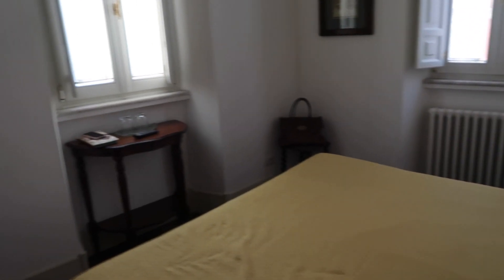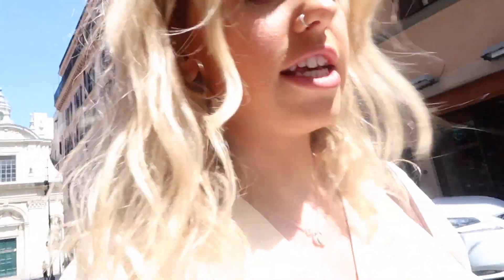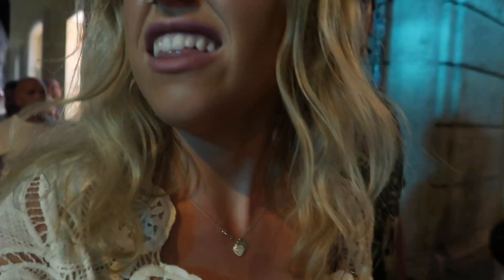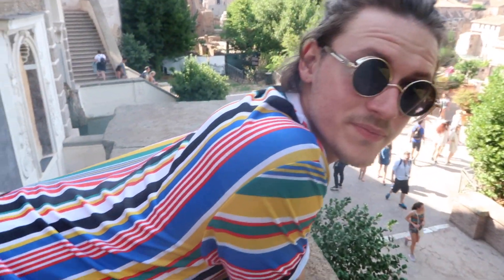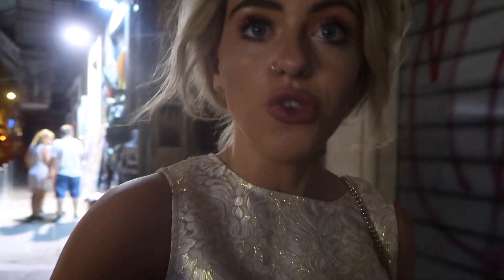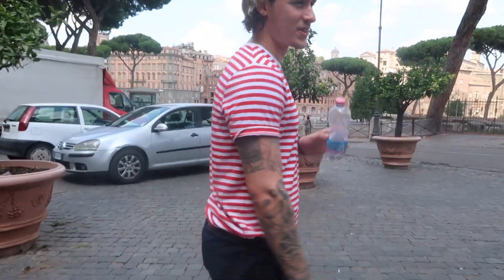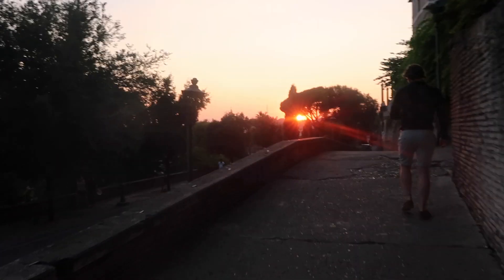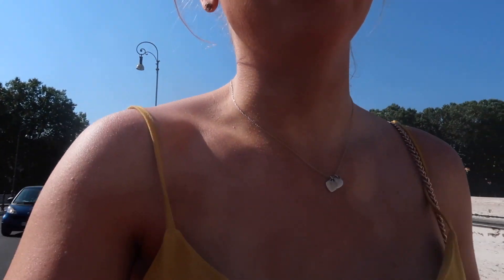SUMMERTIME IN ROME | ROMAN HOLIDAY VLOG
Travel with us to Rome for my 21st Birthday as we visit the Colosseum,Spanish Steps, Trevi Fountain, Vatican city and Pantheon, eating plenty of gelato, pasta and pizza along the way.

Apologies for the poor filming angles and having to film off of my phone towards the end, I'm working on it! ;)

Restaurant 1: La Sagrestia

Restaurant 2: Sacro e Profano